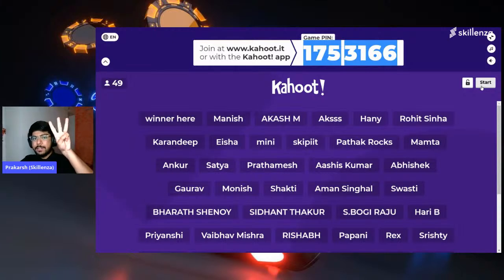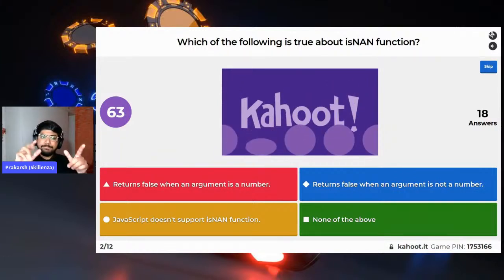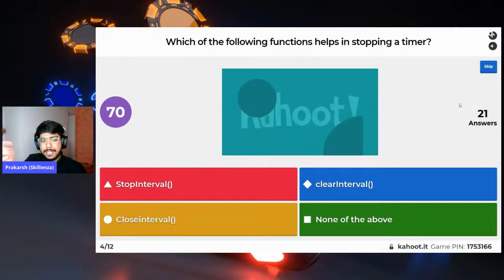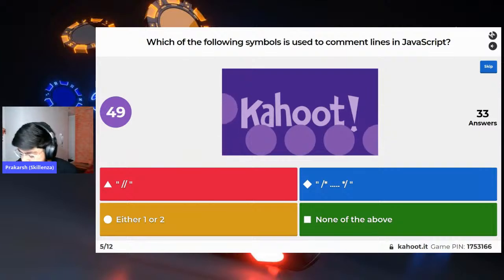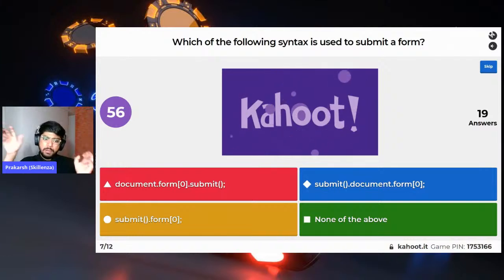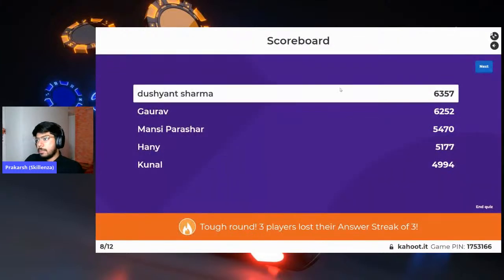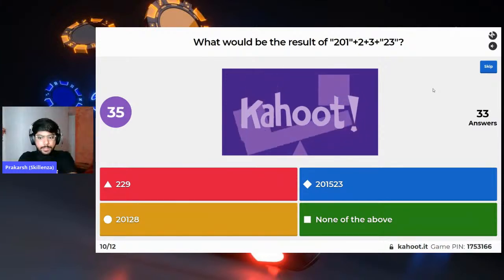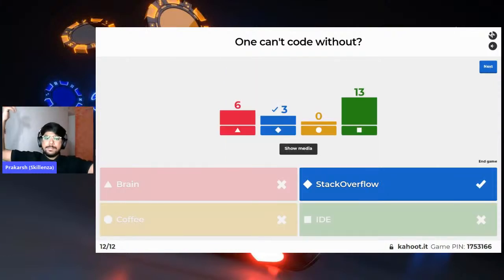SkillDojo | Developer Casino | Ep1 : Juggling Javascript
SkillDojo Quiz is here !!! Win prizes everyday.🥳

SkillDojo Quiz contest's timing is Daily @ 9 PM. ✨

🎯Submit Correct answers in Kahoot App or kahoot.it to win the Quiz.

The hashtag for "SkillDojo Quiz" is QuizTimeWithSkillDojo​ and SkillDojoQuiz​